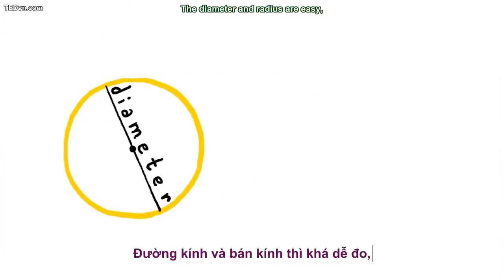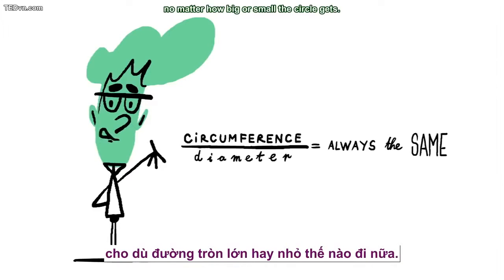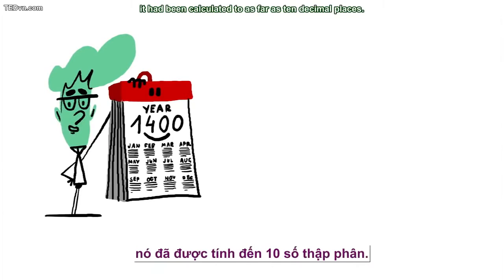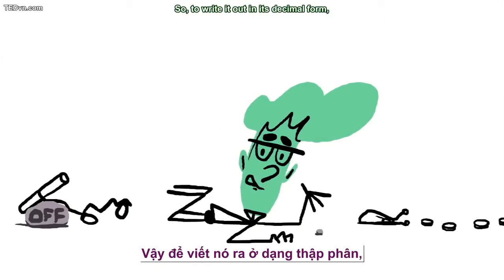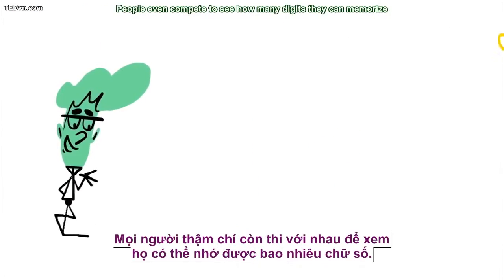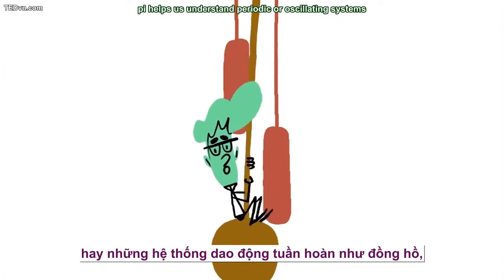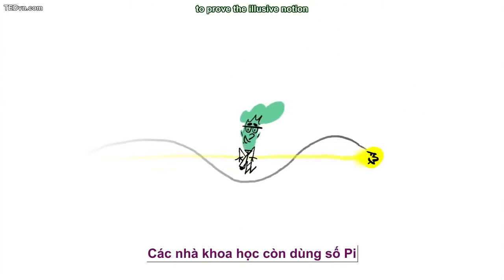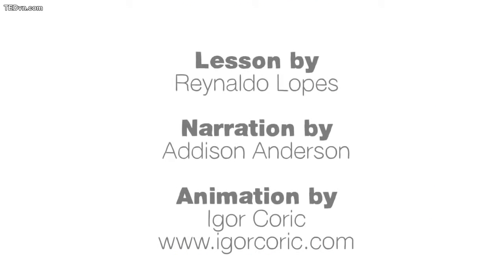[TED Ed Vietsub] Sự vô tận của số Pi - Reynaldo Lopes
Trích TED-Ed: "The ratio of a circle's circumference to its diameter is always the same: 3.14159... and on and on (literally!) forever. This irrational number, pi, has an infinite number of digits, so we'll never figure out its exact value no matter how close we seem to get. Reynaldo Lopes explains pi's vast applications to the study of music, financial models, and even the density of the universe."

Lesson by Reynaldo Lopes, animation by Igor Coric.